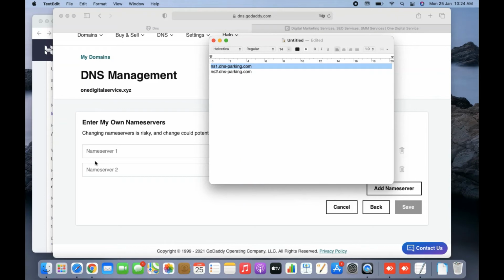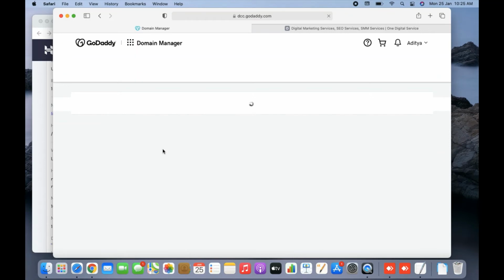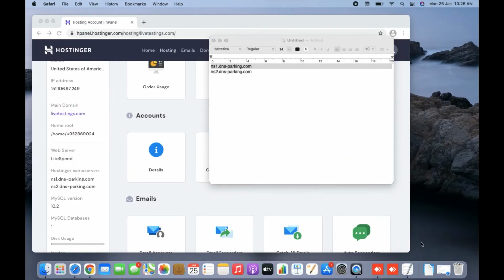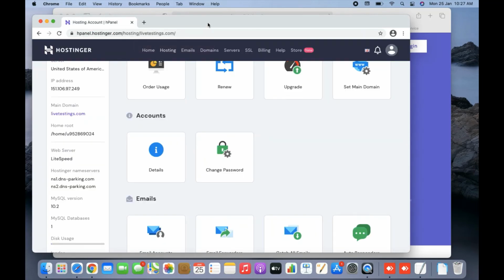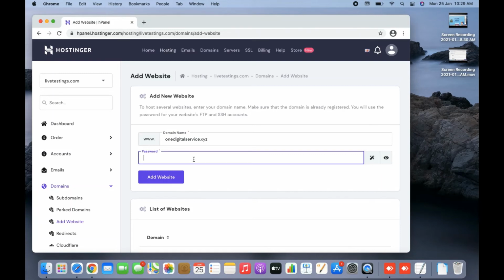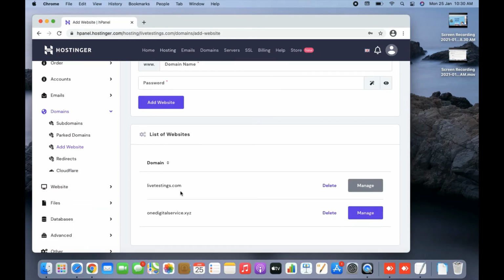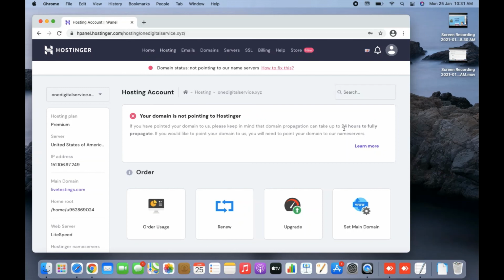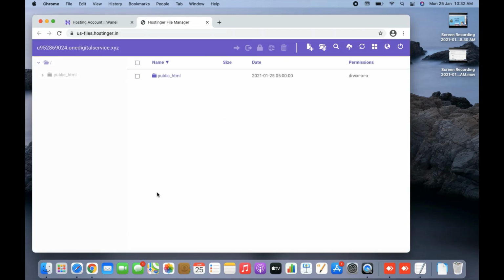How to Point GoDaddy Domain to Hostinger Web Hosting | Host GoDaddy Domain With Hostinger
In this video, I have explained how to host your GoDaddy domain with Hostinger. This means you can point your GoDaddy registered domain to Hostinger by changing the DNS (Domain Name Servers).

You can host your website with Hostinger without transferring the domain.